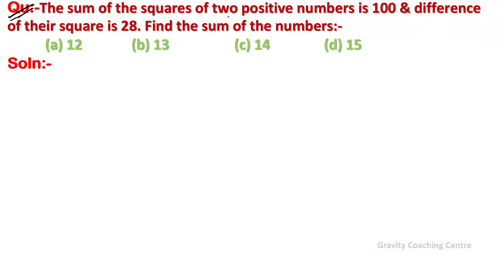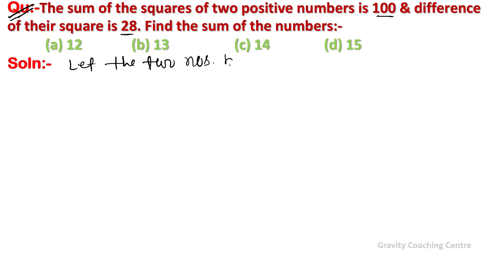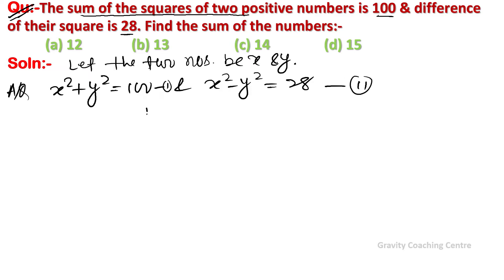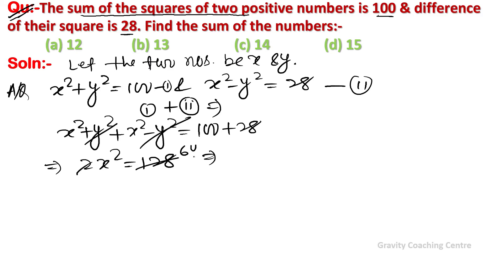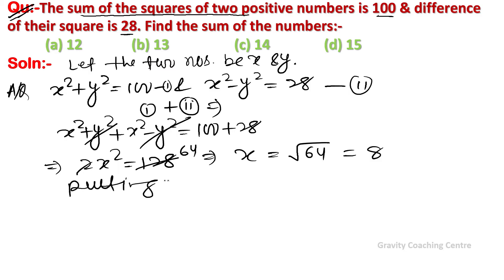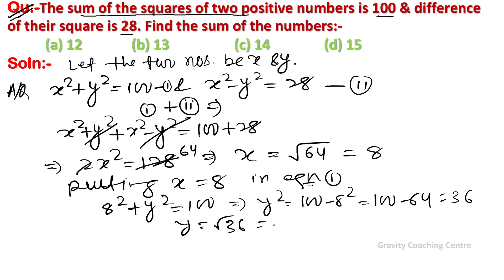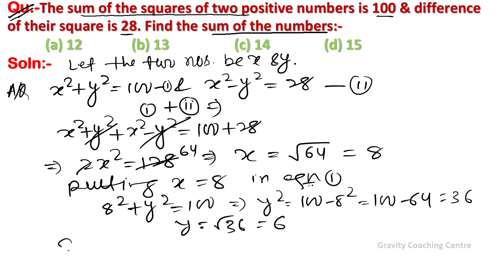Q67 | The sum of the squares of two positive numbers is 100 & diff. of their sq. is 28.Find sum of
Qu(67):- The sum of the squares of two  positive numbers is 100 and difference of their square is 28. Find the sum of the numbers :-